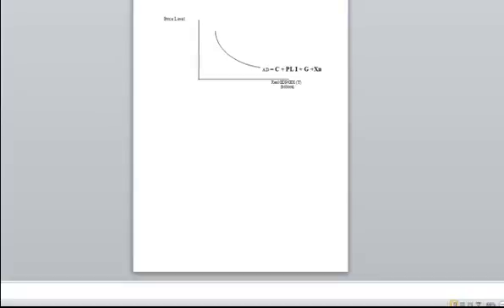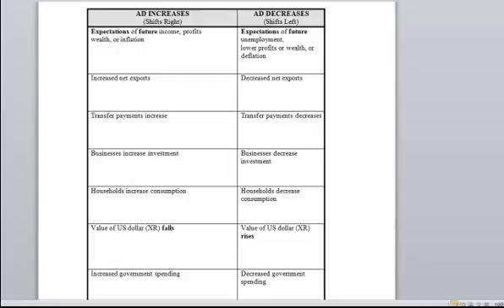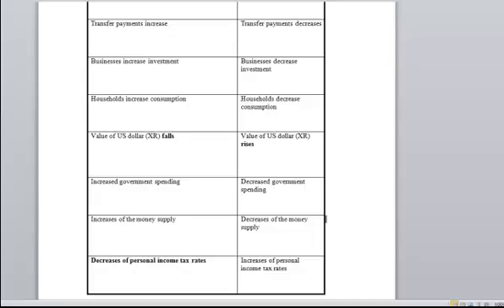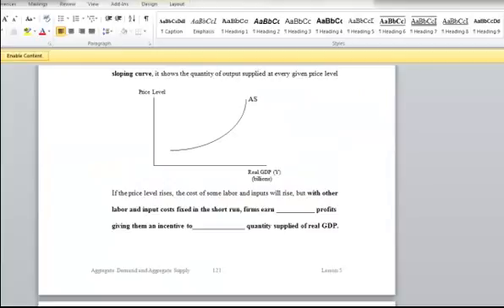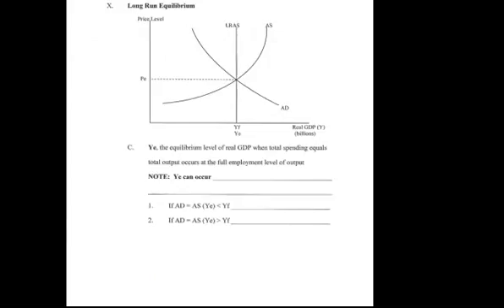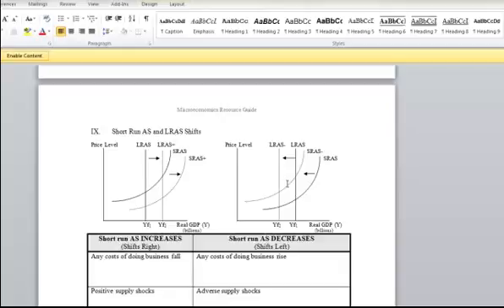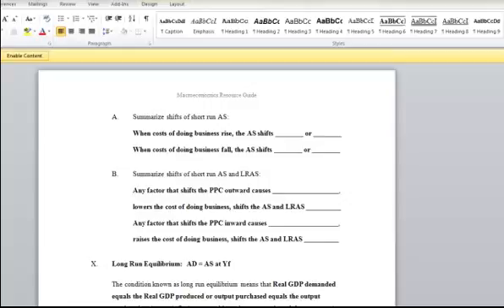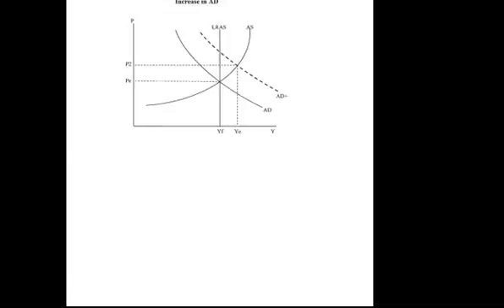INSTRUCTOR LIFELINE AD AS PART 1